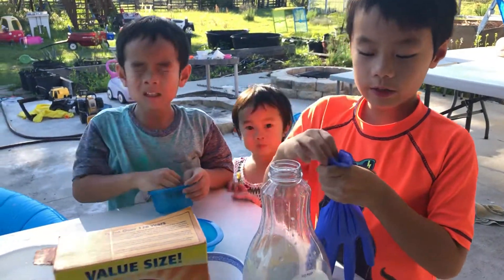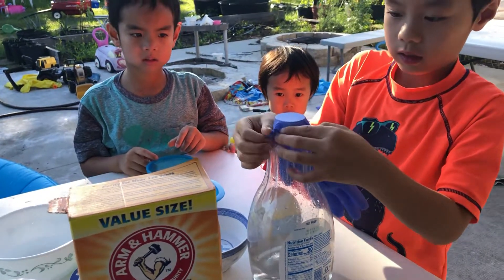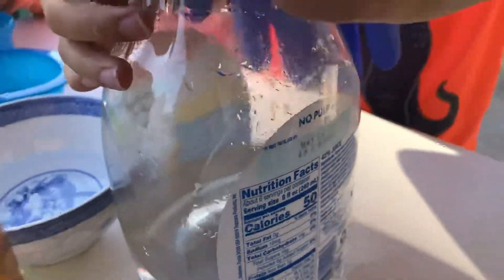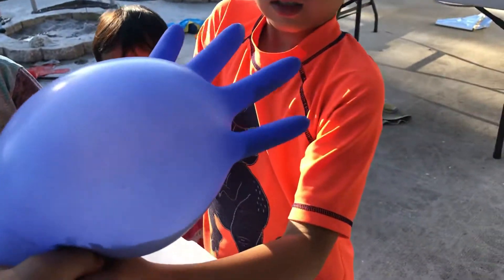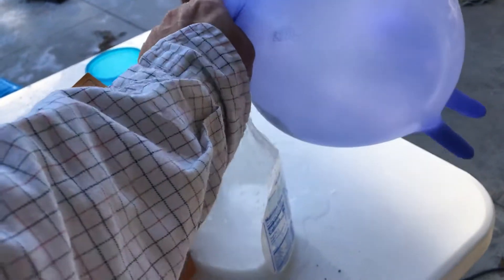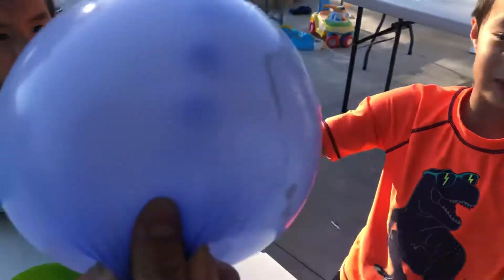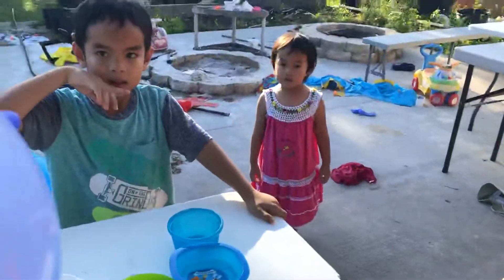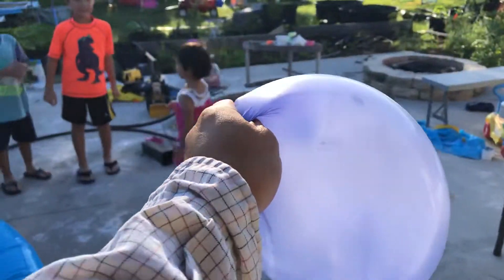Baking Sodas and Vinegar Experiment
Baking Soda and Vinegar Experiment.  Put baking soda in vinegar to see chemical reaction.  This chemical reaction causes the releases of carbon dioxide which inflates the vinyl glove.  This is a nice and easy experiment to do during the coronavirus lock down.